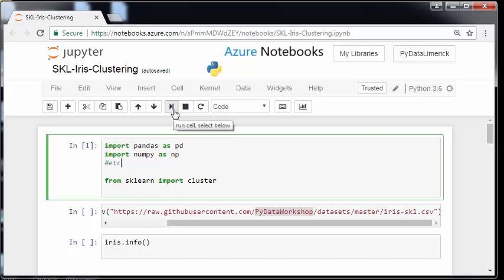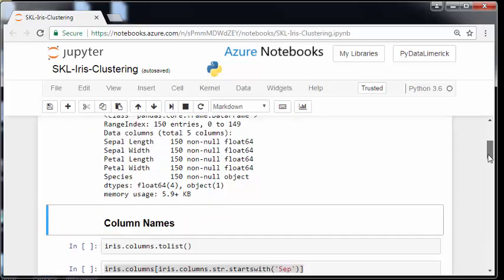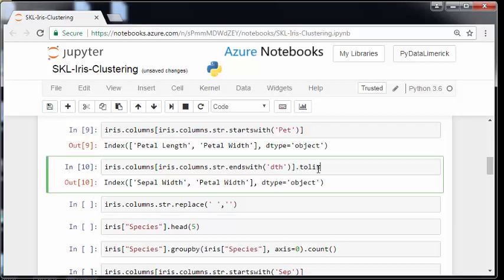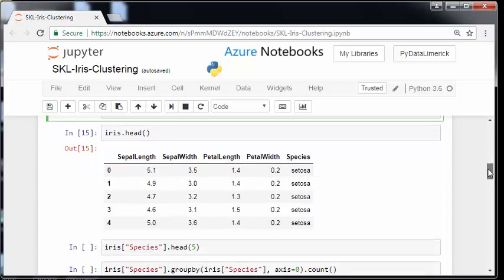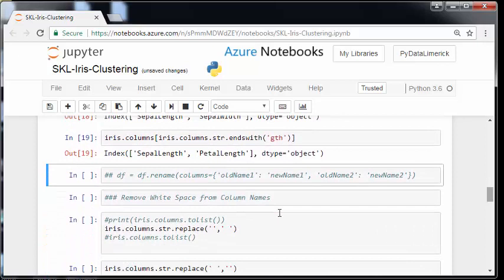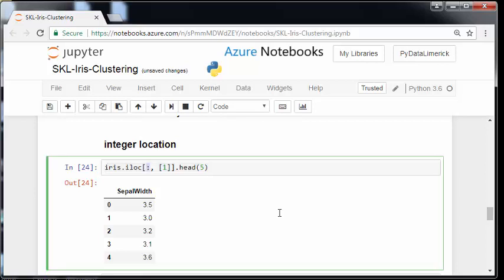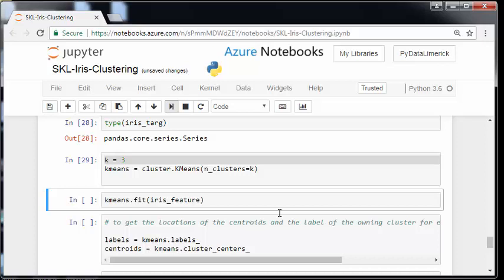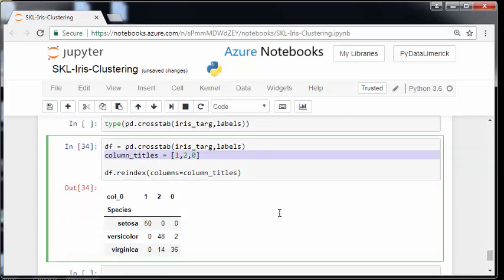Scikit-Learn : K Means Clustering with Data Cleaning